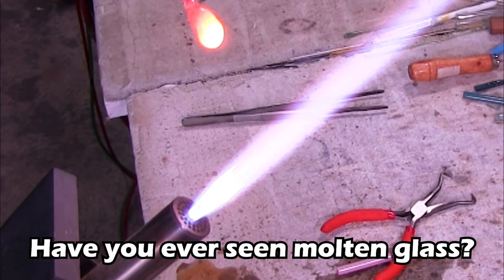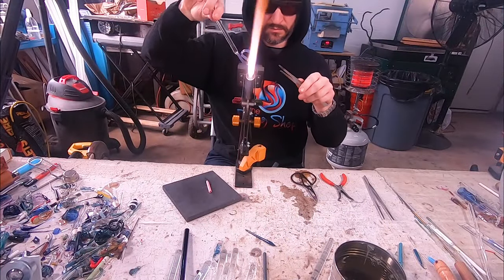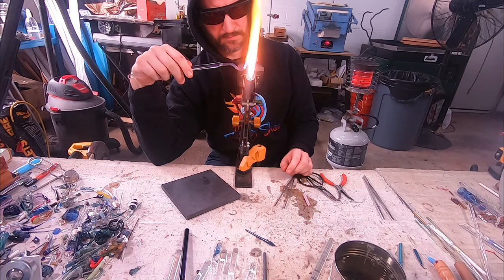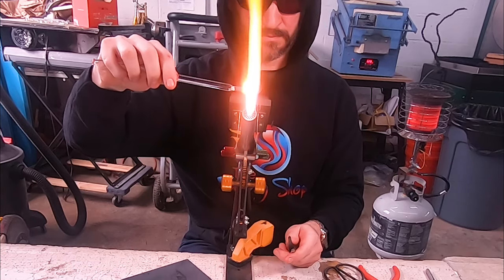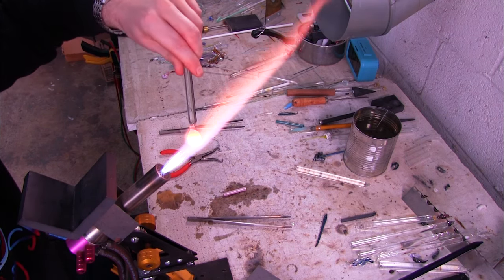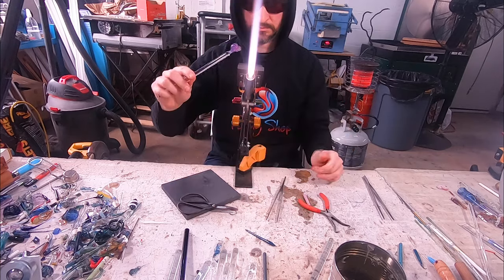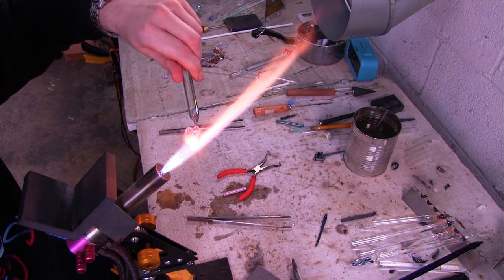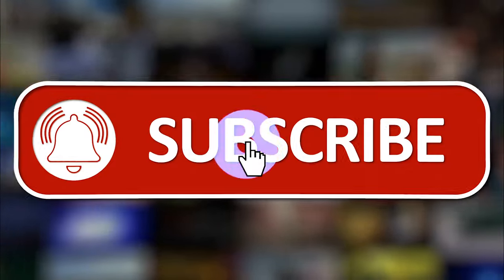Lampworking Tutorial Videos - Using Recycled Glass for Heart Pendant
Welcome to our latest lampworking tutorial where we delve into the mesmerizing world of glass art. In this video, we'll guide you through the intricate process of creating a beautiful glass heart pendant.

Whether you're a seasoned glass artist or just starting out on your lampworking journey, our tutorial is designed to inspire and educate.  I try to provide you with the clearest directions to make this awesome pendant.

Sim

0:00 - Intro
0:57 - Starting with recycled glass
1:52 - Lampworking technique making a gather
3:55 - Cutting the glass with scissors
6:45 - Finished glass heart